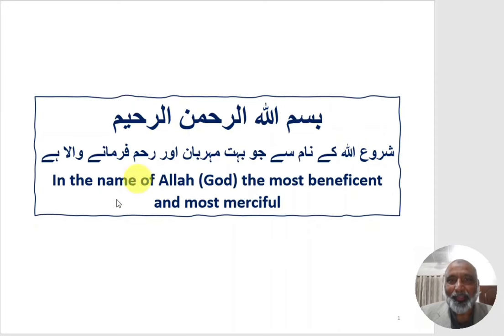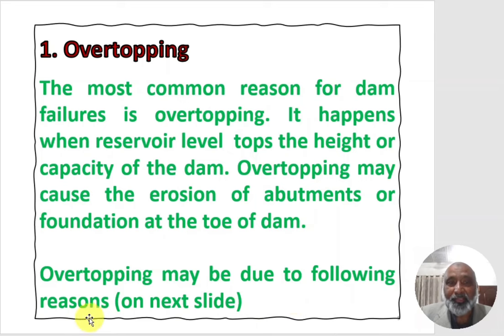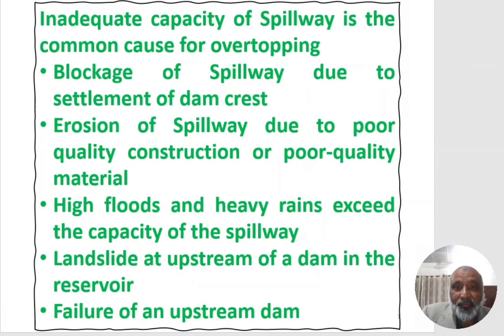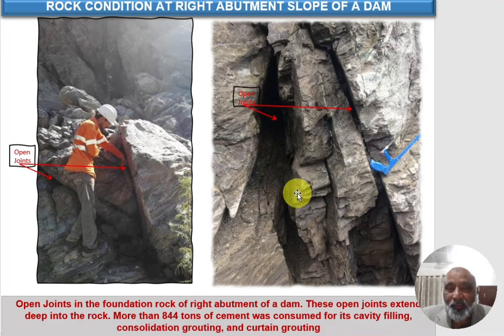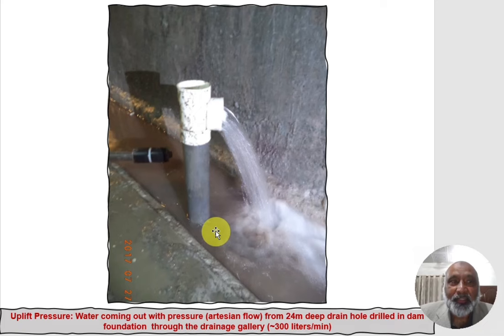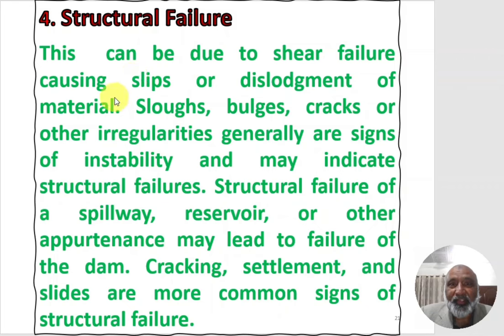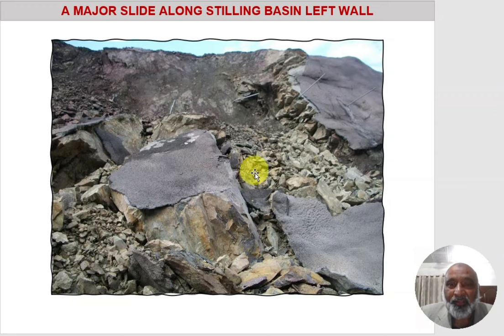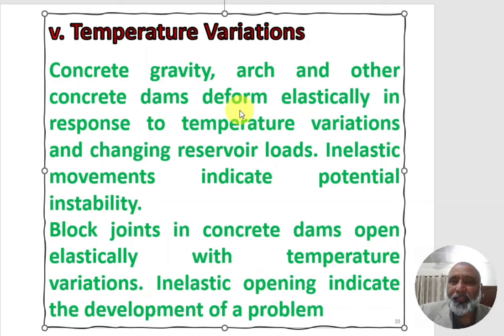Causes of Concrete Dam Failures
Contributing factors leading to the Dam Failures